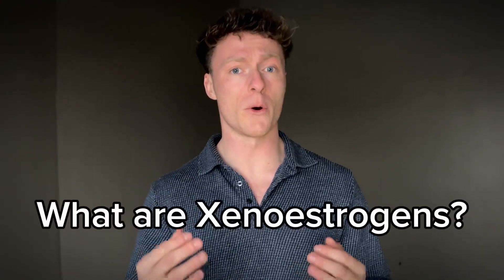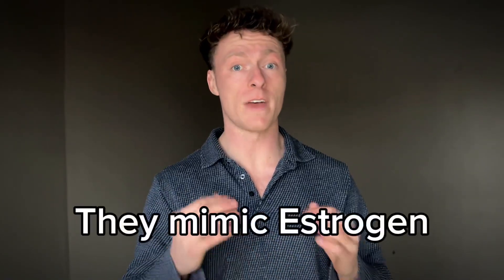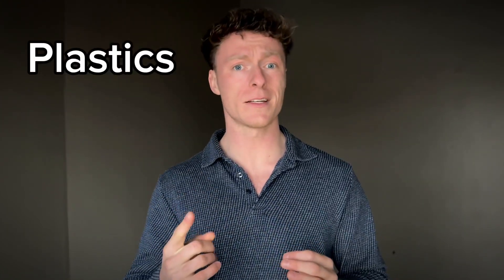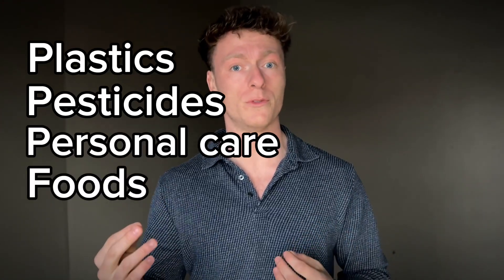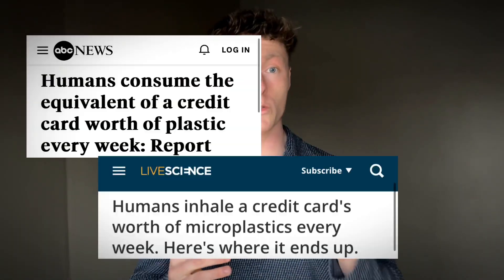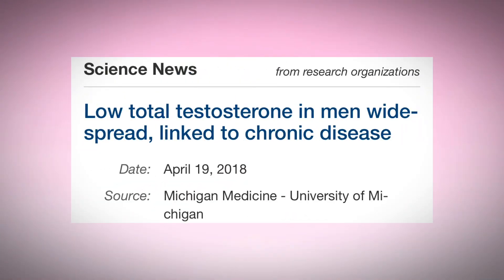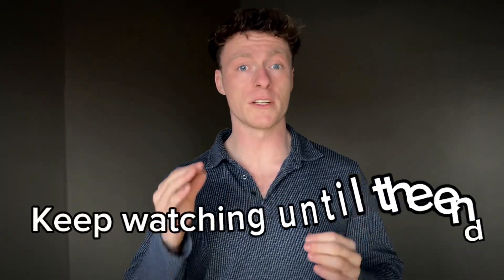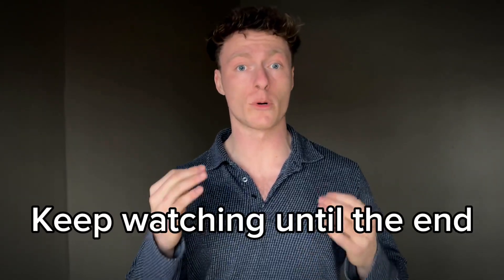How to Detox Xenoestrogens & Skyrocket Testosterone!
In today’s video, we’ll be discussing the impact of xenoestrogens on men’s testosterone levels.

We’ll get into what they are, how they work AND solutions to mitigate xenoestrogen exposure.

As well as, my entire xenoestrogen detox protocol to help protect testosterone levels naturally!

Have you tried optimizing for xenoestrogens?

LINKS ⤵️